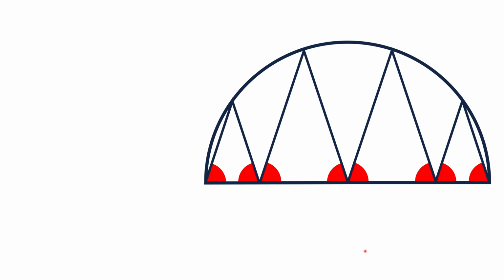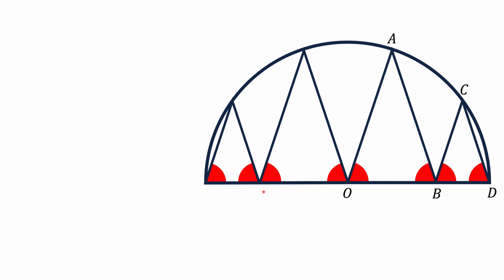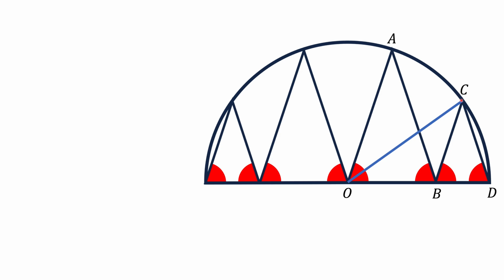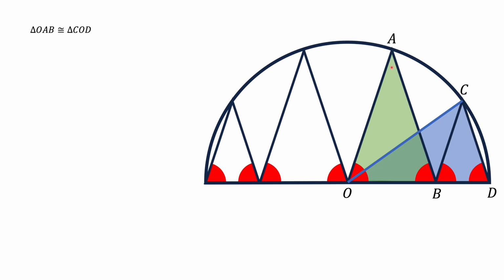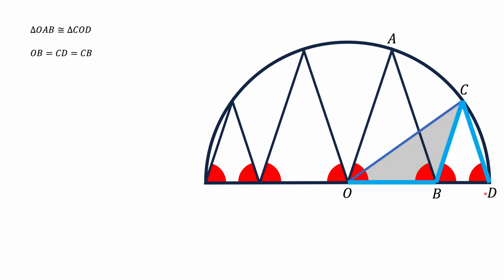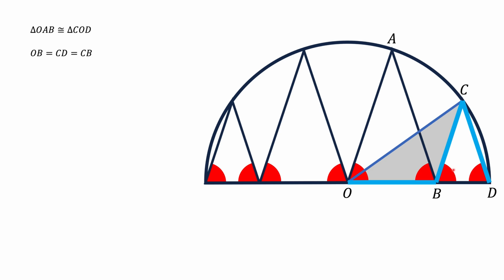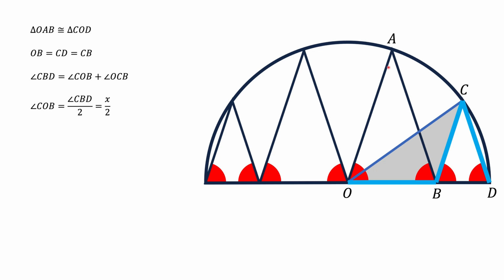Circles, triangles, and ... sharks.